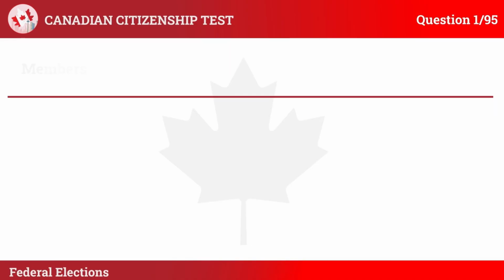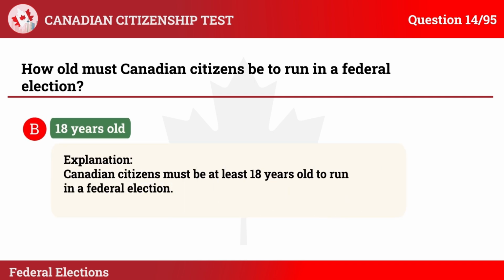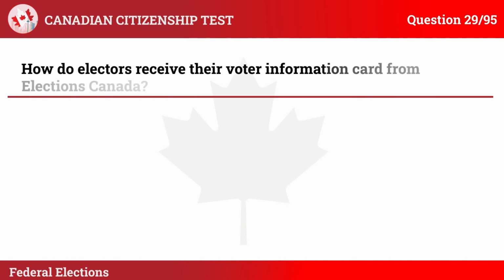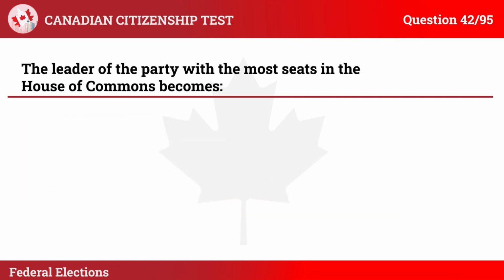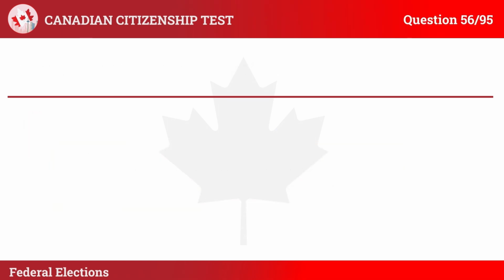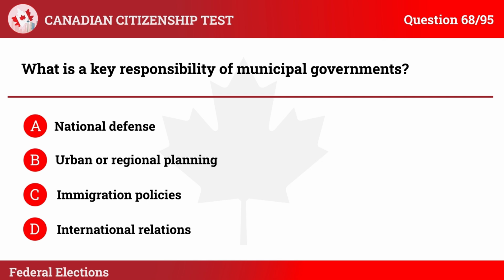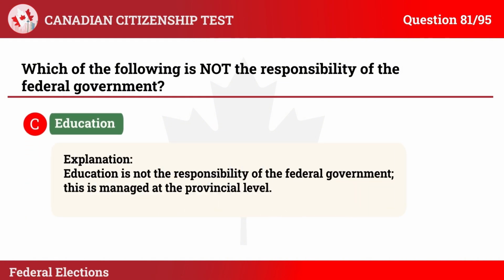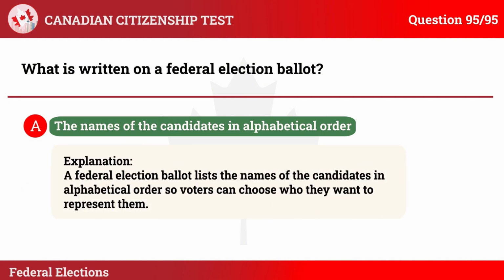Canada Citizenship Test 2026 | Discover Canada Questions : Pass Guaranteed!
📢 Canadian Citizenship Test 2026 | Federal Elections MCQs | Practice for Your Citizenship Exam! 🇨🇦

Are you preparing for the Canadian Citizenship Test? This Citizenship Test Canada Practice Video will help you get ready with real MCQs from Discover Canada! In this video, we cover Federal Elections, an essential chapter for your Canadian Citizenship Test 2025 & 2026.

🔹 Topics Covered in This Video:
✅ Who can vote in Canadian federal elections?
✅ What is an electoral district?
✅ How are Members of Parliament (MPs) elected?
✅ What is the role of Elections Canada?
✅ Responsibilities of federal, provincial, and municipal governments

✔️ Accurate & Up-to-Date Questions (2024, 2025, and 2026)
✔️ Based on Discover Canada – The Official Study Guide
✔️ Perfect for Citizenship Test Canada Preparation
✔️ Easy-to-Follow Multiple-Choice Questions & Answers

📝 Topics Covered:
🔹 Canadian citizenship test 🔹 citizenship test Canada 🔹 Canadian citizenship practice test 🔹 Discover Canada 🔹 citizenship test 2025 🔹 citizenship test 2026 🔹 Canadian citizenship test preparation